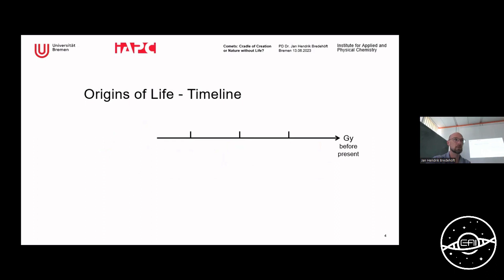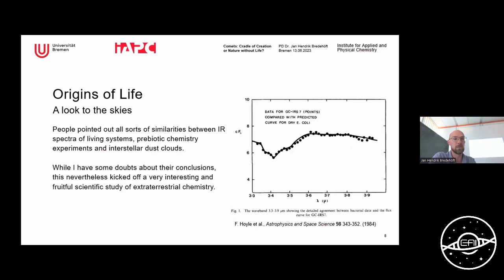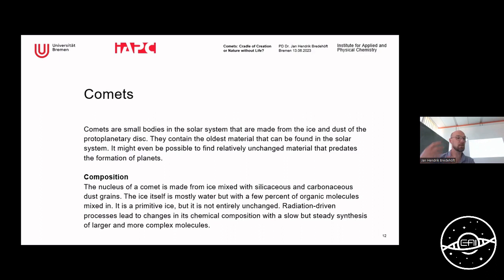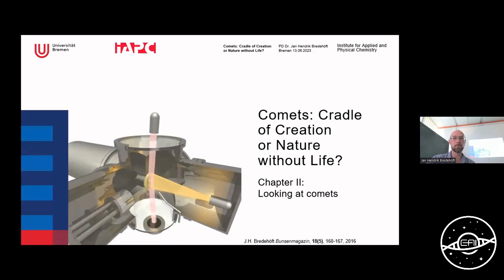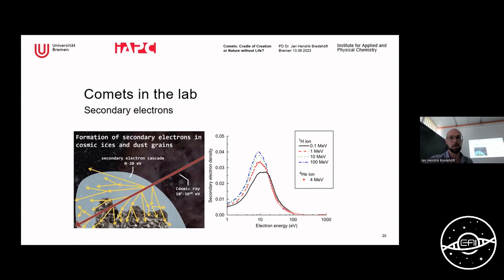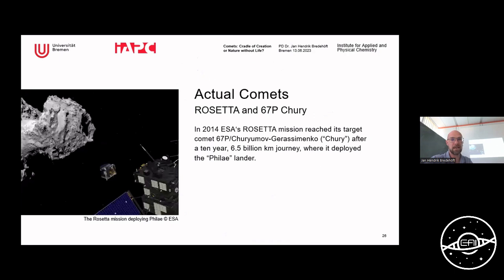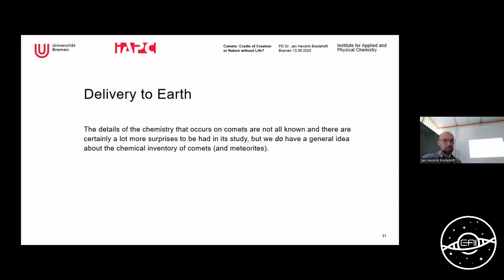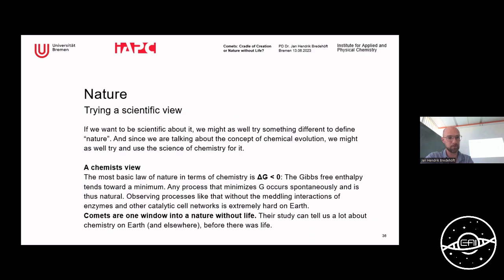EAI Seminars: Comets: Cradle of Creation or Nature without Life?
Jan Hendrik Bredehöft, Institute for Applied and Physical Chemistry, University of Bremen, DE
Tuesday 13th June 2023, 16:00 CET

For a long time, it was assumed that the organic chemical materials necessary for the building of the first living system must have been imported to Earth from space. This was mostly due to the fact that the time between the end of the late heavy bombardment phase of Earth’s development and the age of the first fossils seemed to be too short to allow for the long and arduous process of chemical evolution that would culminate in the first “living thing” and then for biological evolution to take over and evolve into the organisms that actually left fossils.

The study of meteorites showed that they are indeed full of the organic compounds that life also utilizes. These chemicals are formed on meteorite parent bodies by aqueous alteration of simpler more primordial material. This primordial material in turn is what today can still be found in comets. Their study, both in the lab and in situ, provides a window into the very deep chemical past of our solar system.

In recent years, new and much improved models for the origin of the organic feedstock for the origins of life on Earth as well as a much better understanding of Earth’s earliest history have come about. Delivery of organics from space to explain the origin of life seems longer necessary. I will discuss whether comets truly are the “Cradle of Creation” or whether they represent Nature without Life.